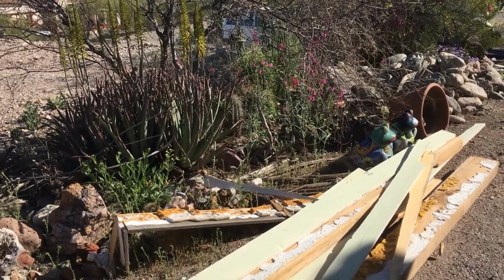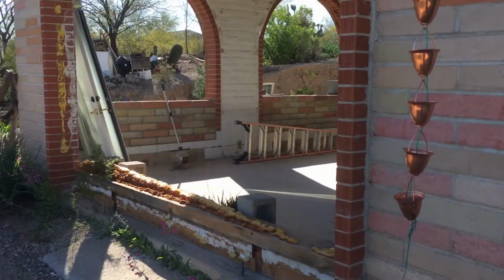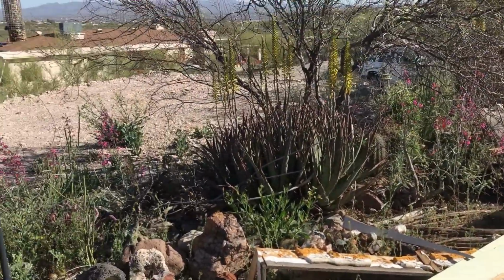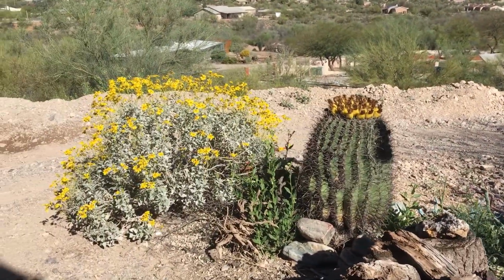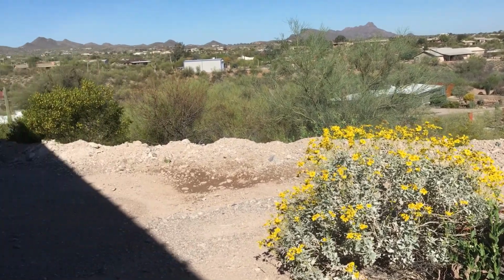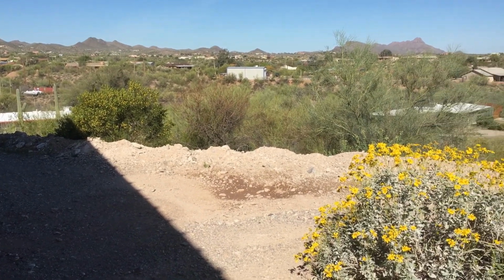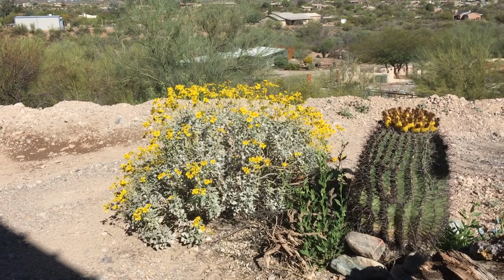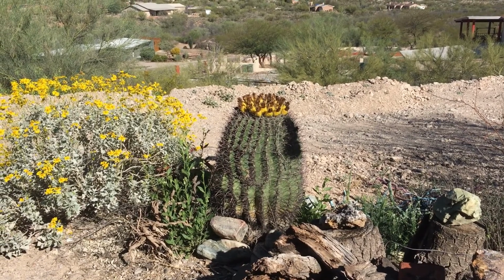Sonoran Spring Flowers – Short – 🌞 Gardening With Soule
🌵  The iconic Southwestern creosote bush (Larrea tridentata) is not normally something you can forage – unless it is about to bloom! This short introduces you to some of the nice native plants you may have growing in your Sonoran Desert yard.

🌿  Dr. Jacqueline Soule is trained as a research scientist and an Ethnobotanist (human use of plants).  Among other things she studies the various chemicals found in plants and their effect on humans and the world.  Knowing (perhaps) too much about plant chemicals, she is cautious about foraging and eating wild plants unless she has done her research of the safety of that plant.  She was delighted to discover a safe use for the creosote bush!

Dr. Jacqueline Soule is a garden writer with over 5000 published columns and a number of books.  She has been giving classes on gardening for several decades.  She shares helpful desert gardening tips and tricks:

🌞 The motto of Jacqueline & Gardening With Soule is “helping you succeed with your desert gardening goals.”  So we do hope you will find this video useful – and will consider joining the Gardening With Soule Monthly Membership, hosted on the  NewZenler course site.

Do you want to host classes yourself?  I tried two other class sites and almost gave up.  🍀 Third time WAS the charm!  I am so glad I found NewZenler!  They make everything easy with easy to follow videos explaining every step of the way, plus they are there if you need them – and they offer numerous fantastic “Bootcamps” and “Challenges” where you can get started on the different components of building a course, or marketing it – or learning to make YouTube videos!  Here's a link to check them out.

🏡 But back to the garden - if you are hesitant to join my club just yet – come on over to the Gardening With Soule Facebook page for short posts (almost) every day